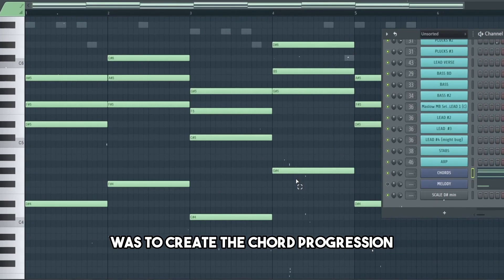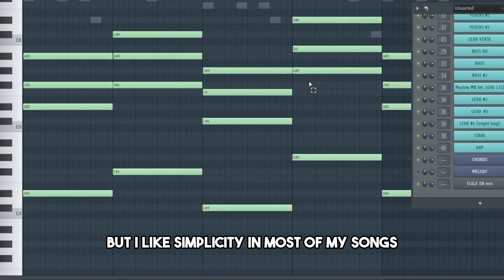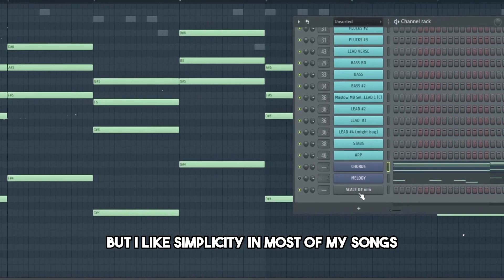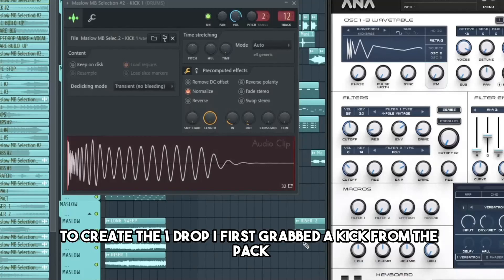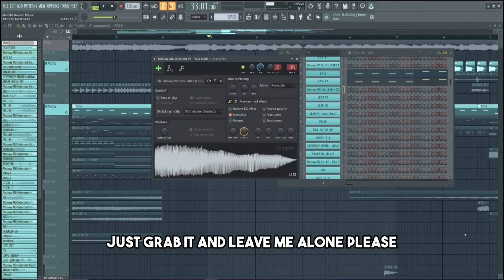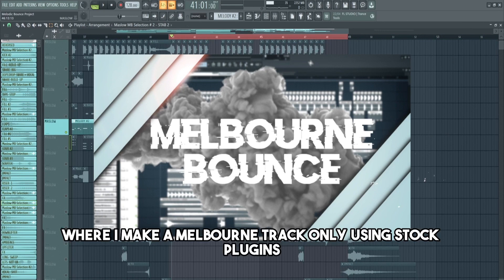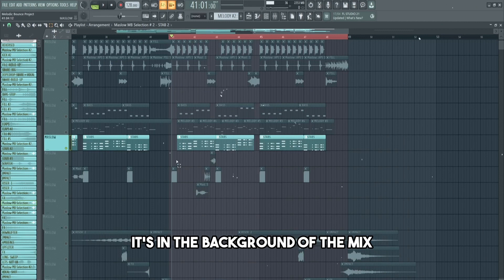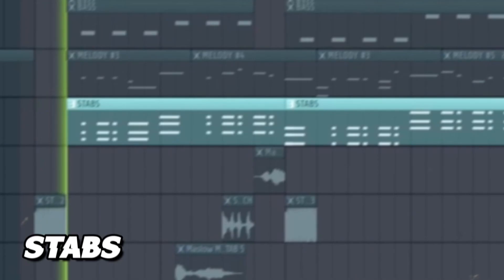How To Melodic Bounce VOL 2 - FL Studio 21 Tutorial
00:00 - Intro
00:41 - Chord progression
01:06 - Melody
01:40 - Kick & Bass
01:53 - THAT FAMOUS VOCAL CHOP
02:38 - Last detail
03:20 - FINAL RESULT